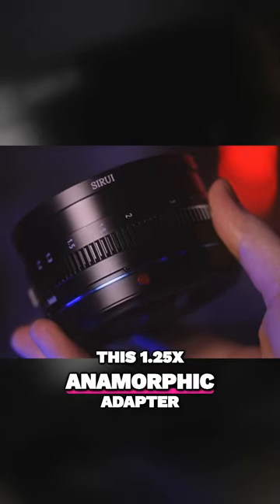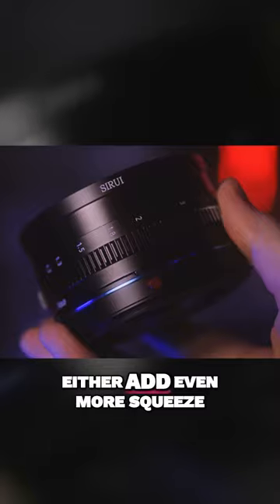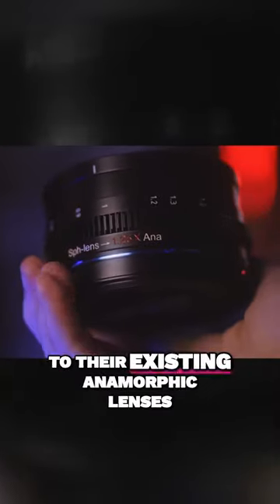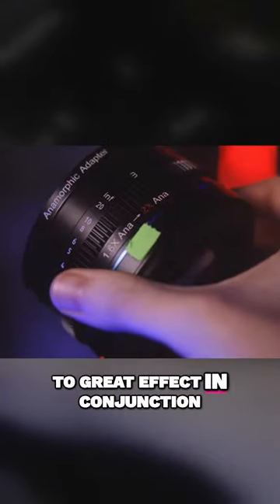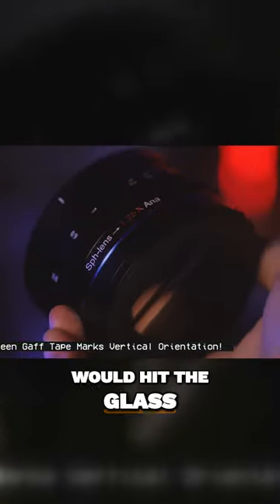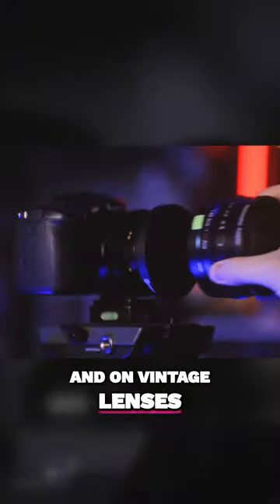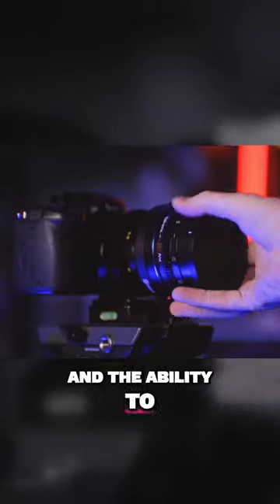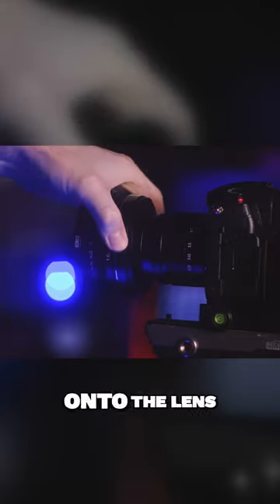This adapter turns your lenses into MAGIC